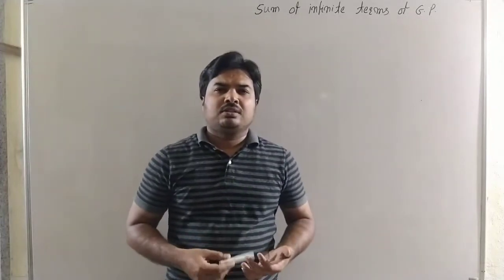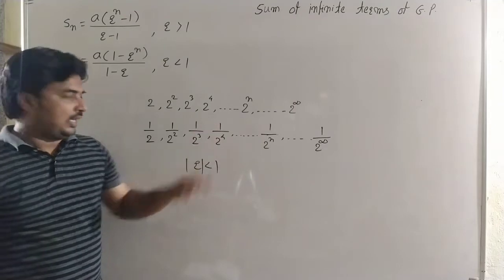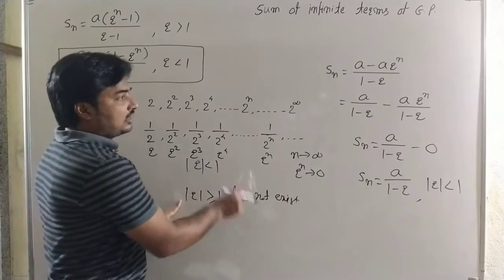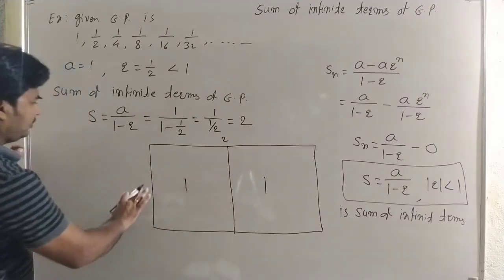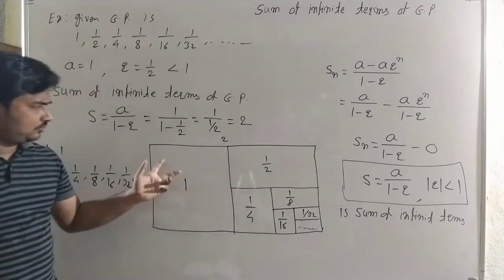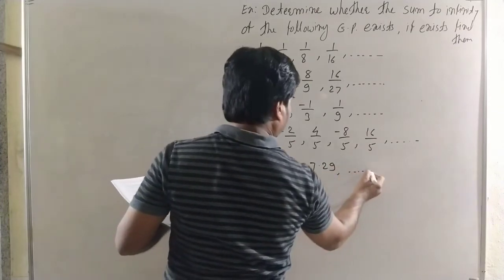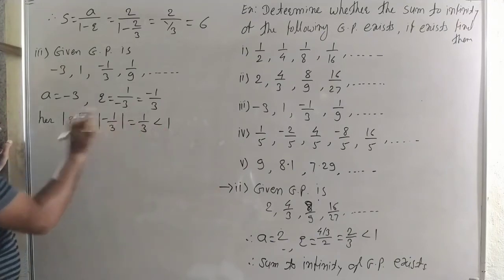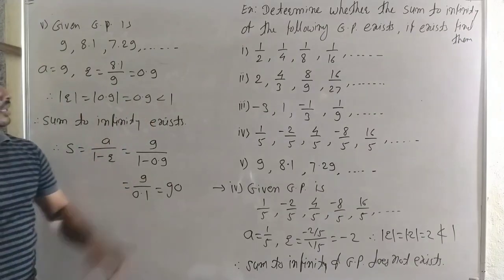Lec10 Sequences and Series : Sum of Infinite terms of Geometric Progression (G.P.) : Exercise 2.3-1